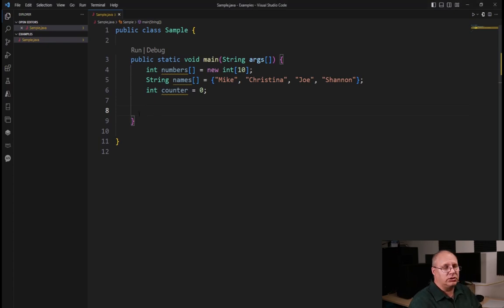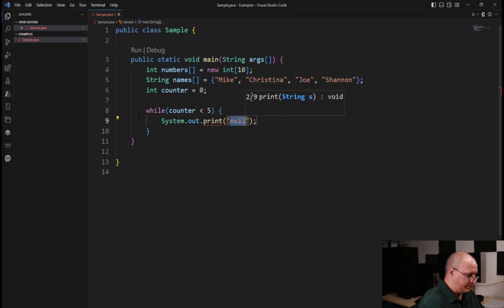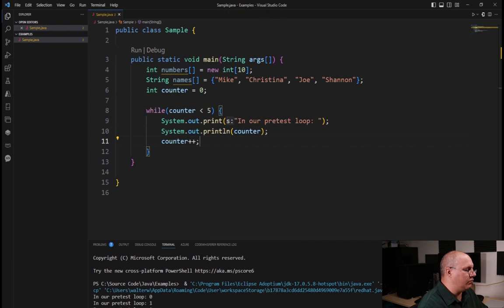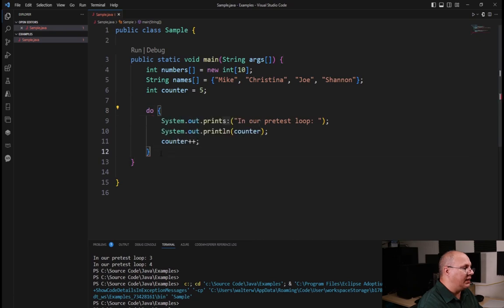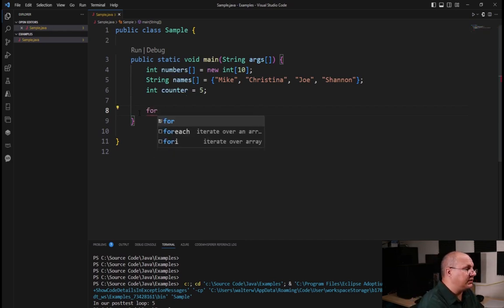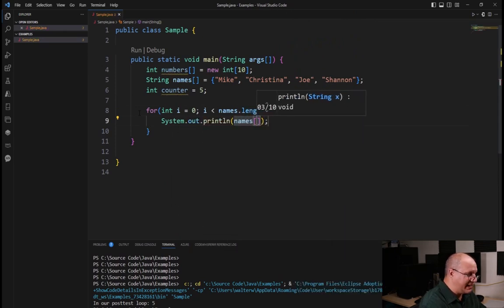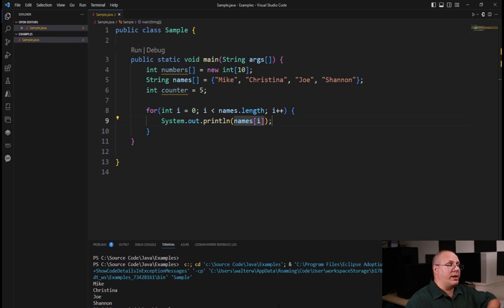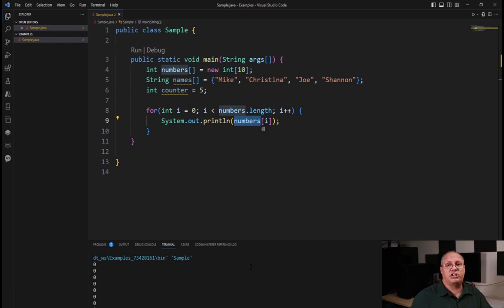Learning Java Common Java Loops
-- Video Details --
In this video we look at the three most commonly used loops in Java, the pretest, post test, and counting loop. These are nearly identical to their counter parts in languages like C/C++, JavaScript, and others. We'll look at the for each loop in the next video.

-- Video Chapters --
00:00 - Introduction
00:12 - The Four Types of Java Loops
00:27 - The PreTest Loop - While Loop
01:20 - Modify your counter
02:06 - The Post Test Loop - Do While
02:50 - The Counting Loop - For Loop